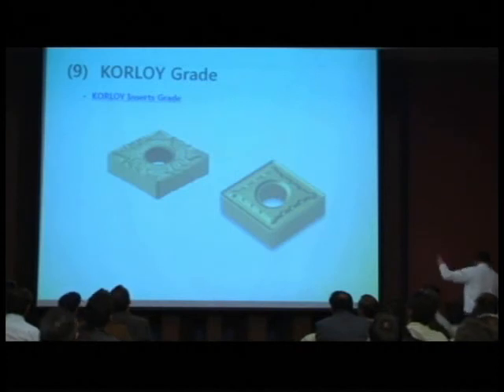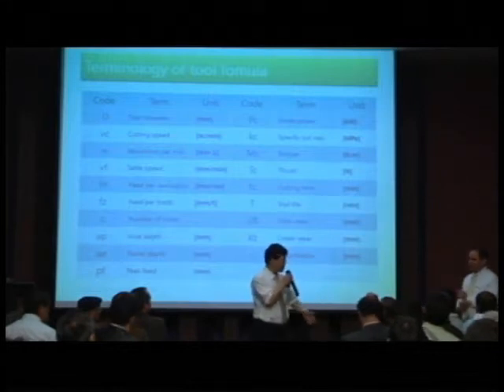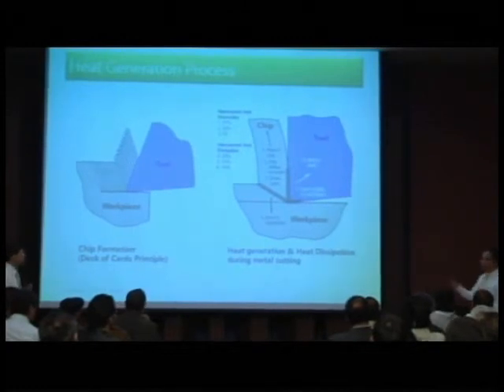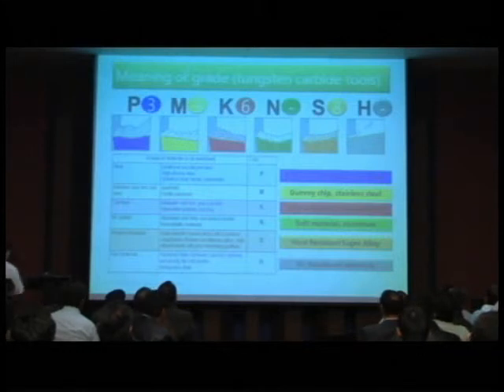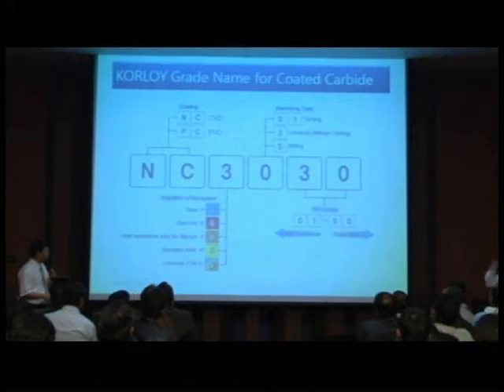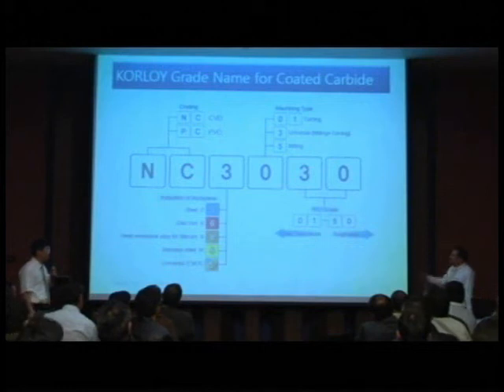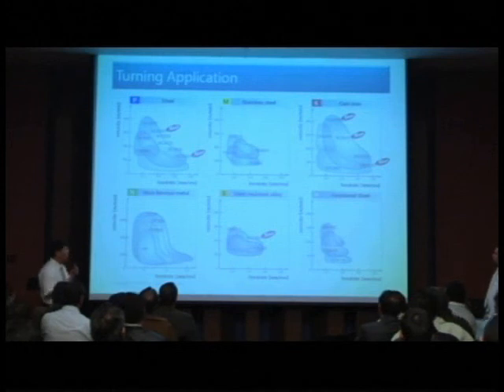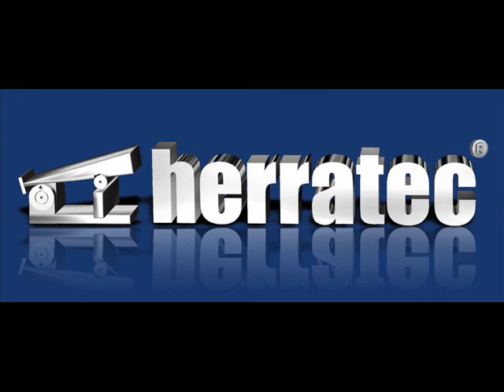Módulo 9: Clasificación de los Grados en Insertos Korloy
Explicación de los grados y calidades de los insertos Korloy
Steel = Acero
Stainless steel = Inoxidable
Cast Iron = Fundición
HRSA = Superaleaciones, Titanio

Charla Técnica realizada por el Director Internacional de Soporte Técnico Korloy- Ing.Chun-Seok Seo, a través de Herratec S.A.S.